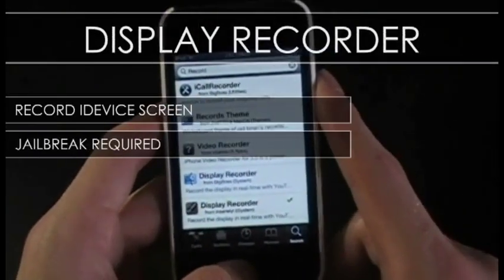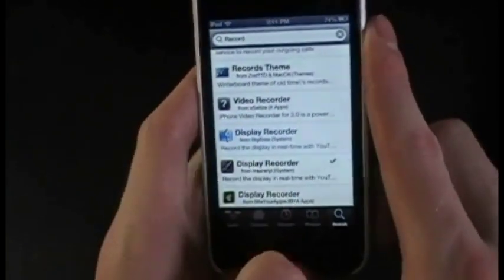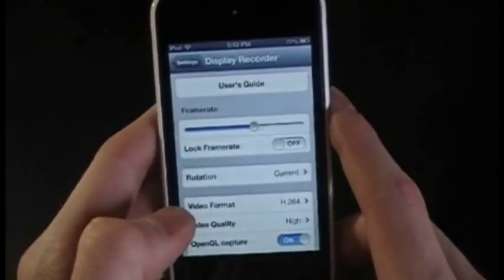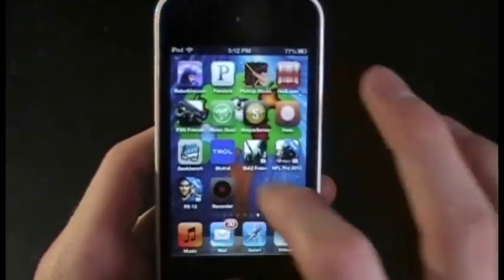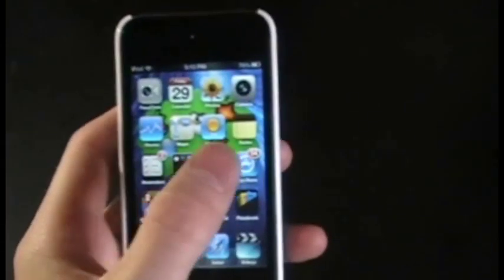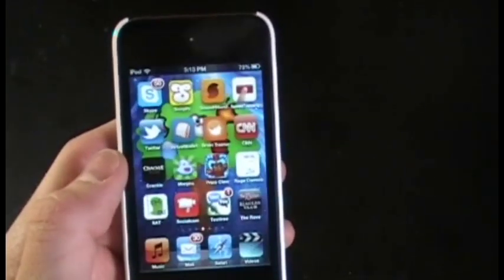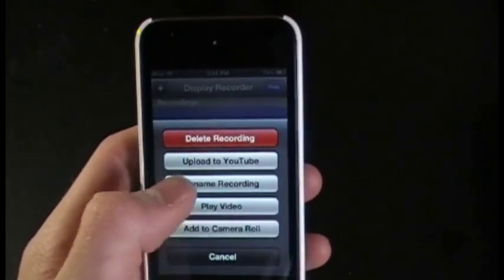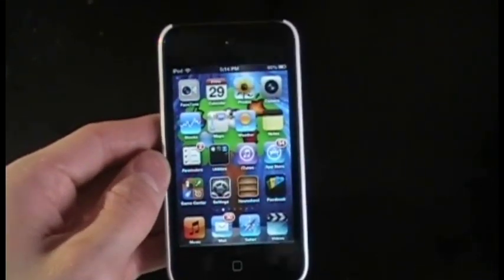How to Record iPod / iPhone / iPad Screen Directly to Device - Tweak of the Week: Ep. 60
This is a great tweak that allows you to record your iPhone / iPod / iPad screen directly to your device

Copyright info - TheScarletJay, another youtuber, has given me full permission to use his music in my intro.